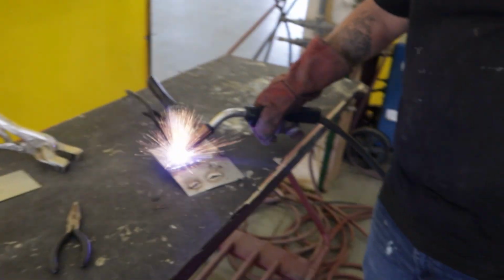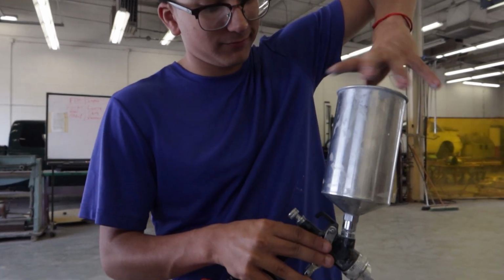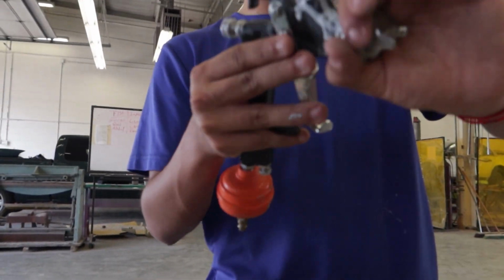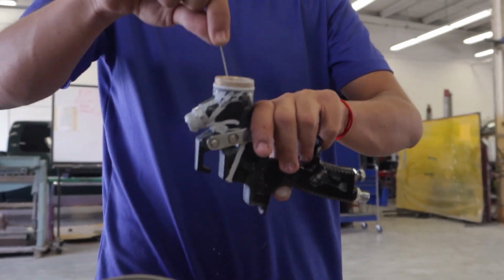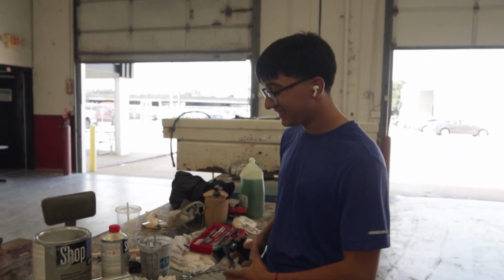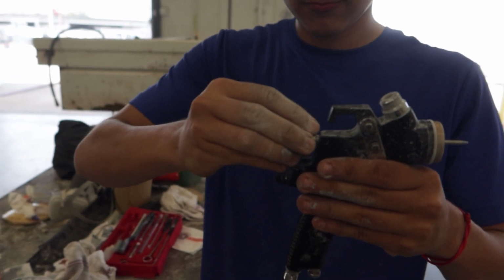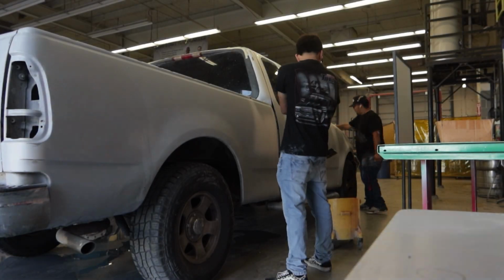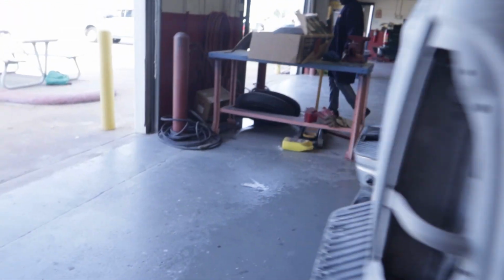Spraying Primer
New videos coming soon stay tunned.